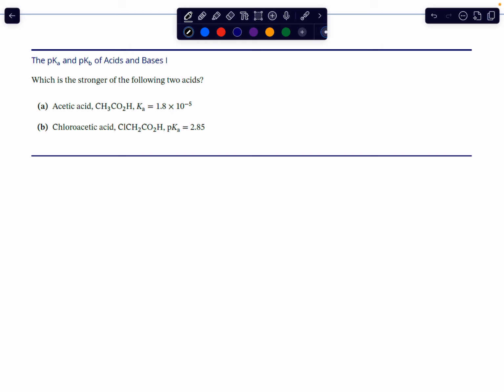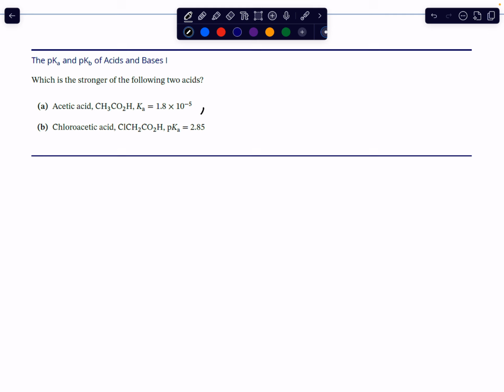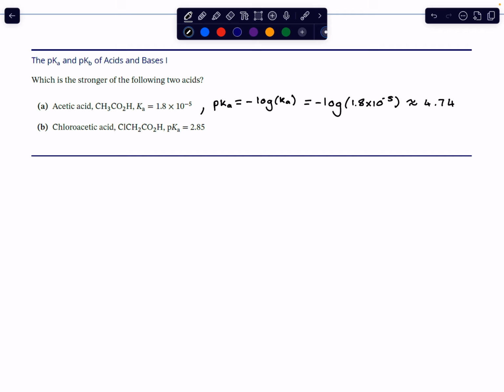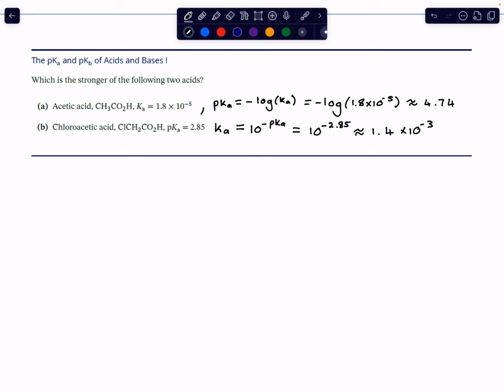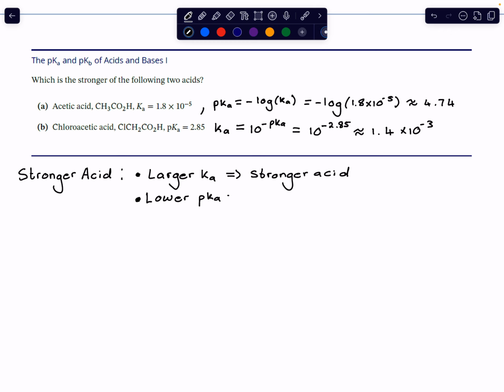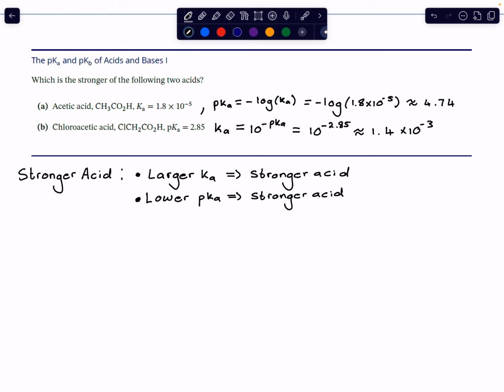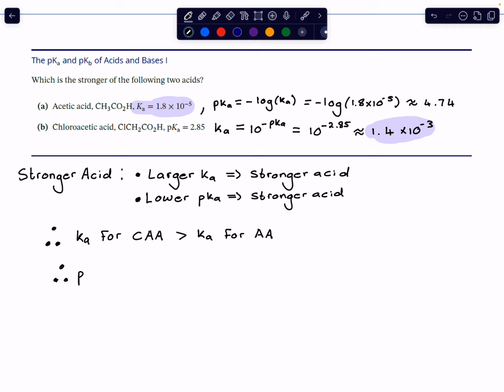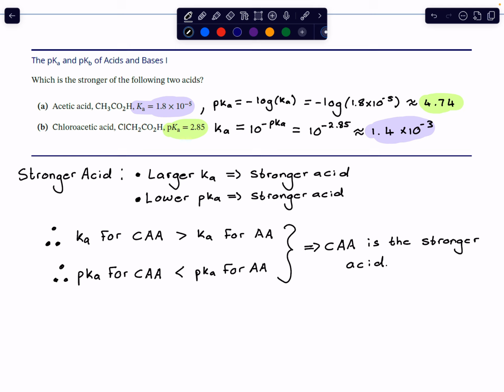The pKa and pKb of Acids and Bases I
Just as we defined the pH scale to easily compare the hydronium and hydroxide ion concentration, we can define a logarithmic scale to compare the sizes of the ionisation constants (Ka and Kb) of acids and bases. In this example we look at their details.